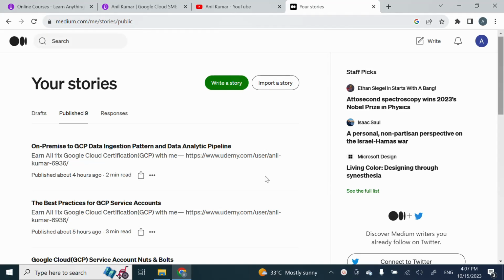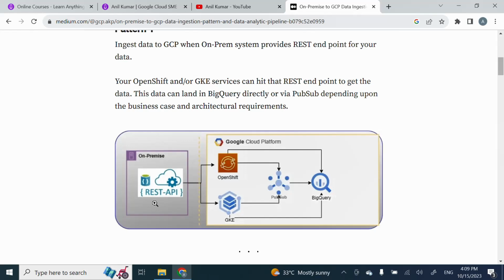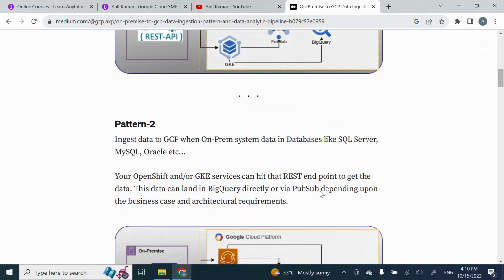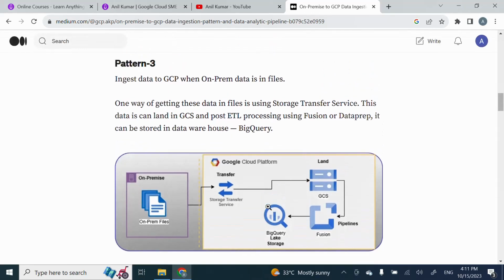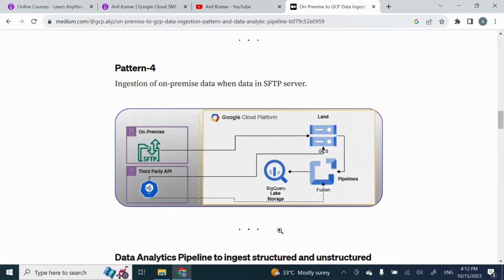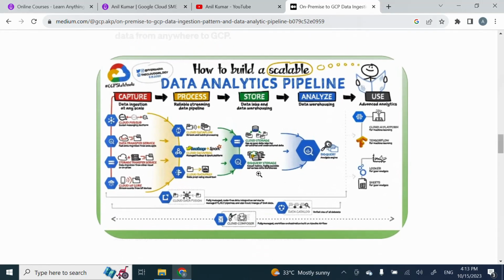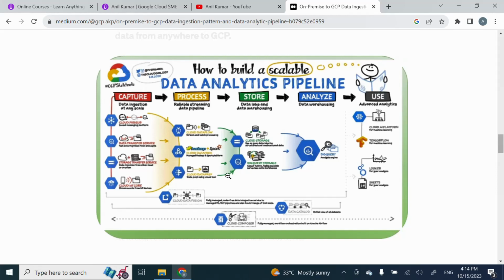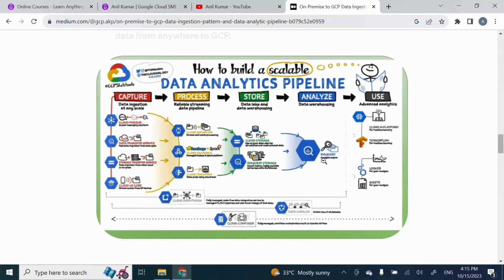Google Cloud Platform | On-Premise to GCP Data Ingestion Pattern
There might be n number of data ingestion pattern from on premise to GCP depending upon data format, data residency requirement and architectural needs.